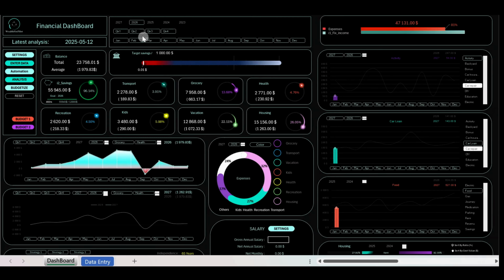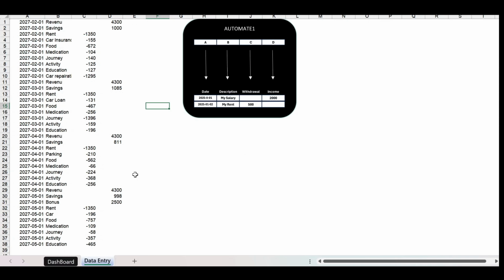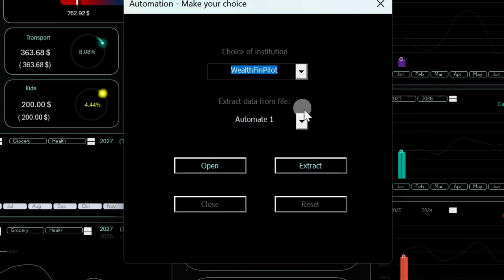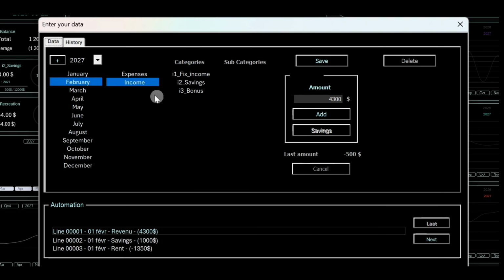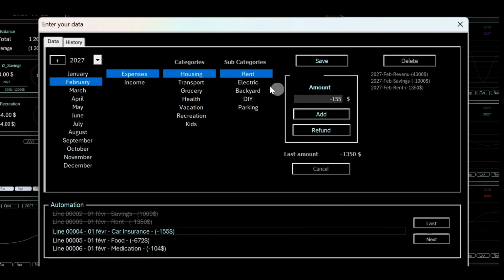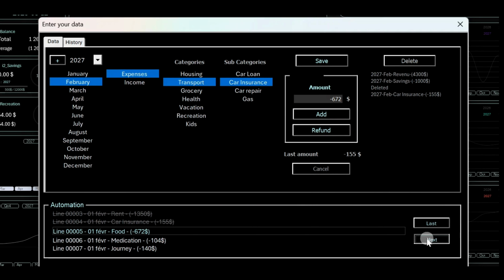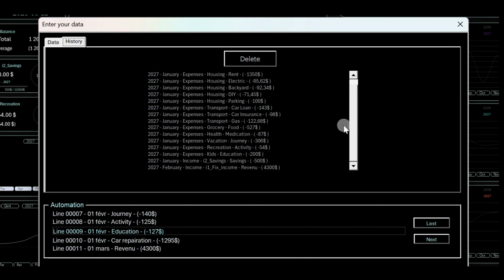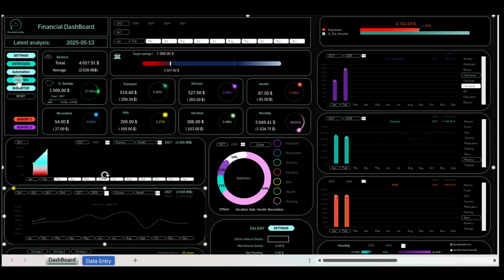WealthFinPilot – Structured Data Entry (Excel Automation)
WealthFinPilot #3 – Smart, Structured Data Entry (Excel Automation)

Welcome back! In this third demo, we dive into one of the most crucial features of WealthFinPilot — structured, guided data entry.

Forget manual formatting and Excel chaos. This video shows how you can:

Import transactions from a simple bank export

Automatically pre-fill year, month, and amounts

Assign categories with just a few clicks

Navigate and validate each line smoothly

Review entries in the "History" tab before committing

Instantly update your dashboard with accurate, categorized data

Whether you paste data into the sheet or link a file path, WealthFinPilot keeps things fast, consistent, and under control — so your focus stays on insights, not input.

🛠️ Designed in Excel. Powered by VBA. Built for clarity.

👉 New here? Catch up with previous videos to see how categories are customized and dashboards come to life.